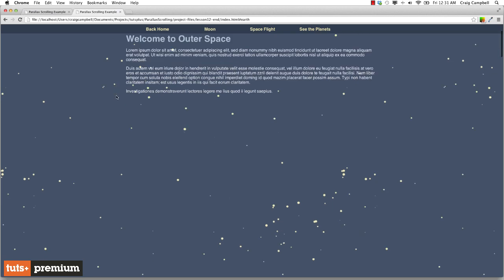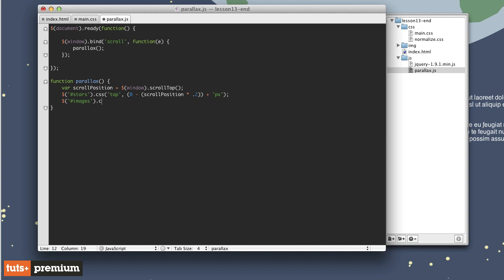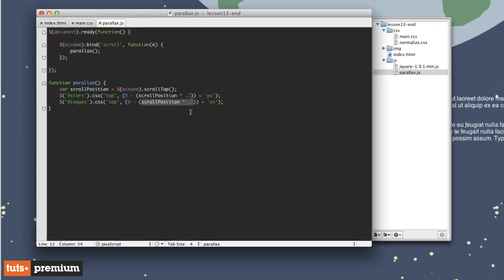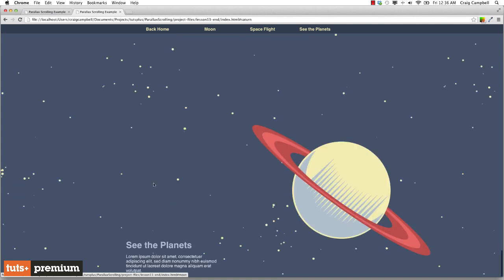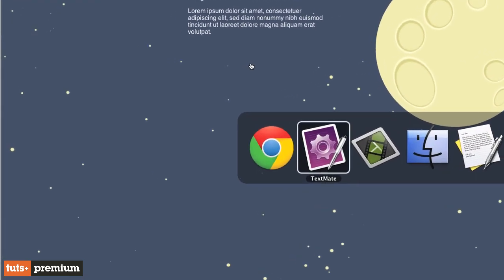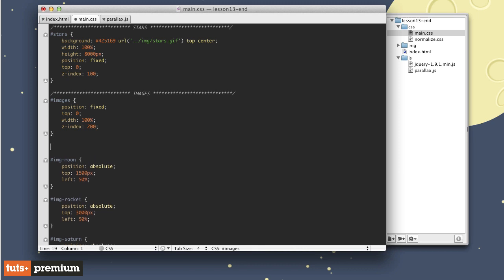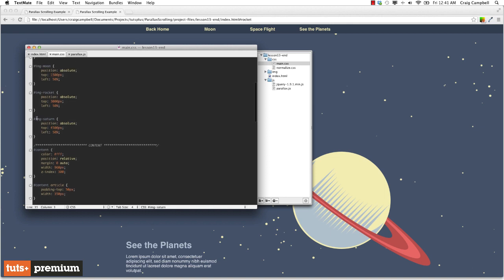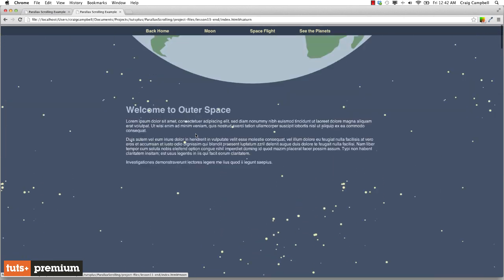13. Scrolling the Images Parallax Scrolling for Web Design free SEO tools